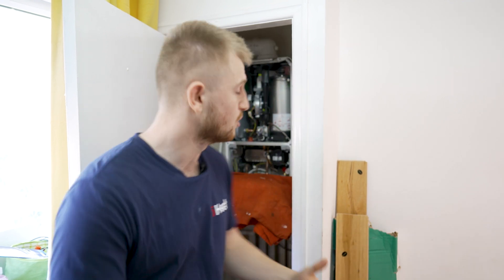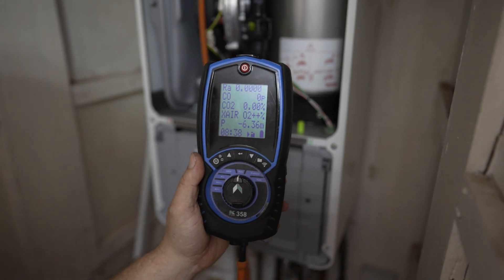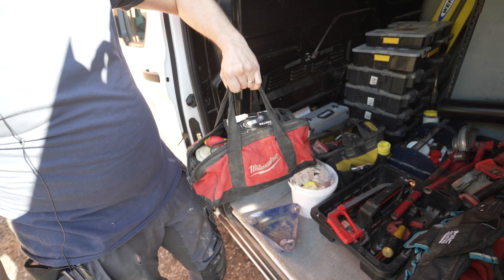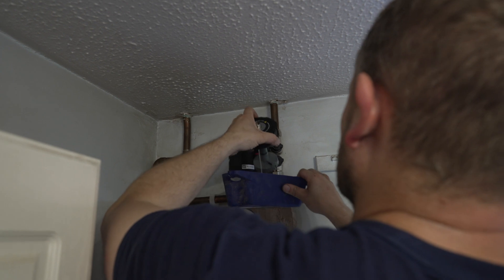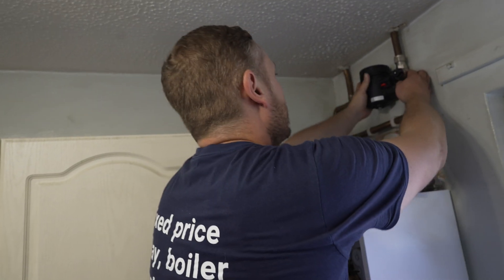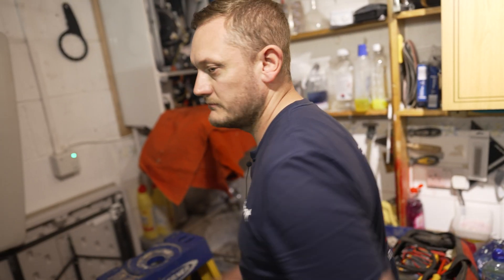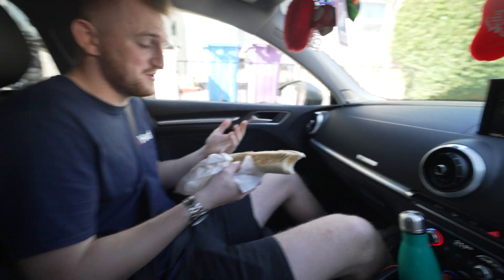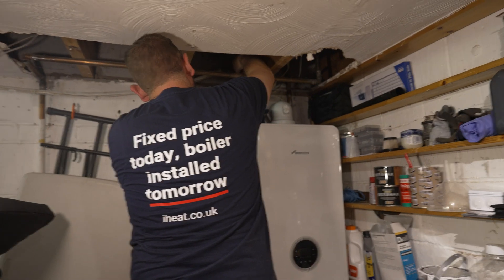Boiler Servicing!! Day in the Life of a Heating Engineer! #5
In this Day in the Life series episode, we are servicing iHeat boilers! We have 2 Worcester 4000's and a Viessmann 050W installed last year. Join Simon and me as we discuss the basics of servicing and show the process throughout the day.

Chapters:
0:00 Introduction
0:21 Run-through of the day
0:50 Fan pressure test
1:38 How long do services normally take?
2:05 Where to next?
2:27 Van tour!!
3:06 Looking at the Viessmann 050W
3:46 Cleaning out the Magnet Filter
4:10 Do you prefer Servicing or Installing Boilers?
5:10 Finishing up Benchmark, off to next stop!
5:25 Final Servicing over in Liverpool!
6:03 Food Time!!
7:30 Any boilers you avoid?
8:07 Finishing up the day!